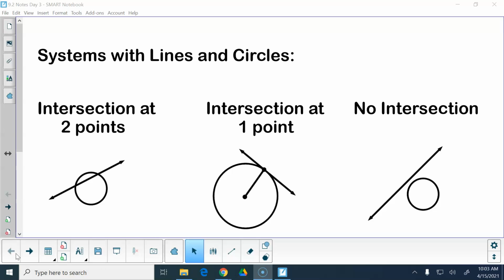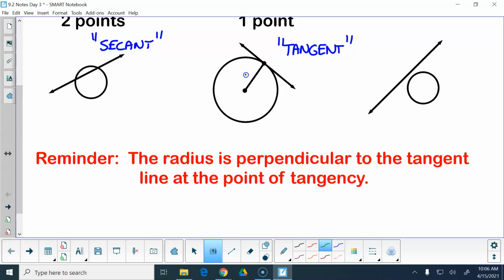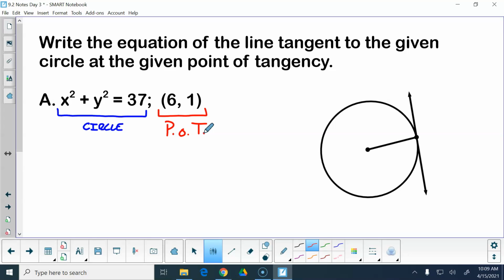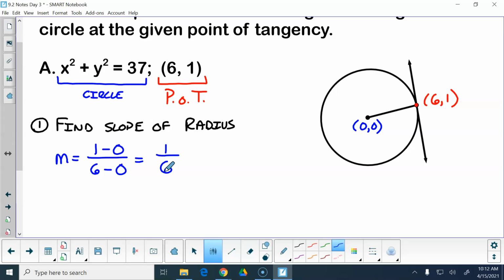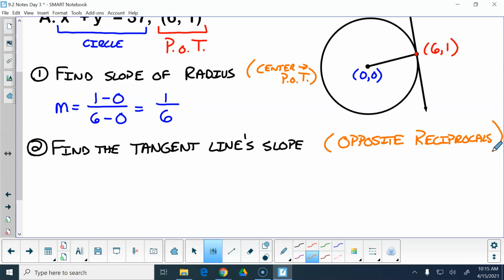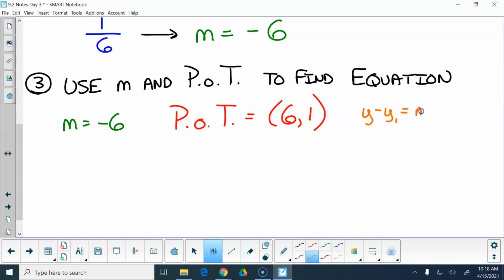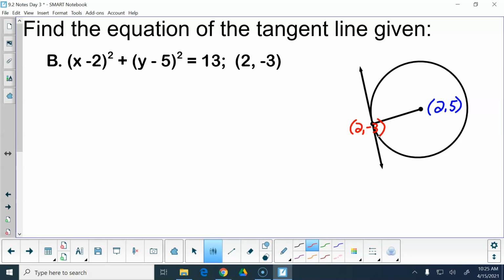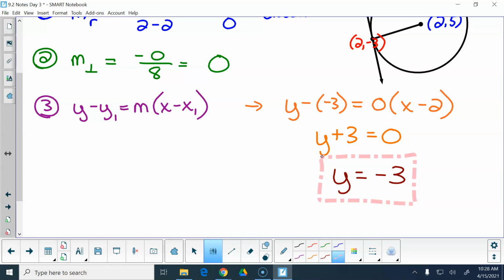R Apr. 15 - LIVE Class - 9.2 Notes Day Three